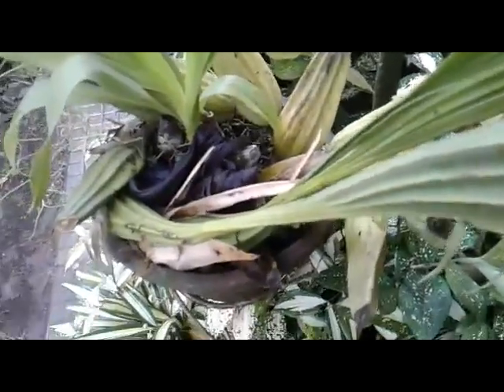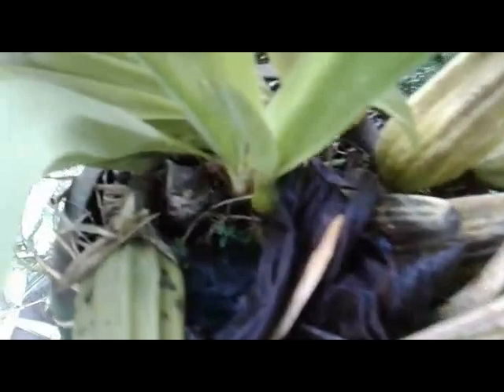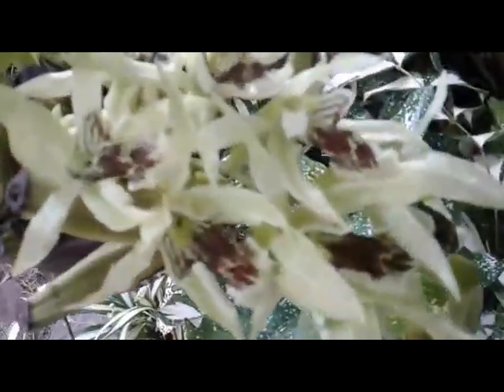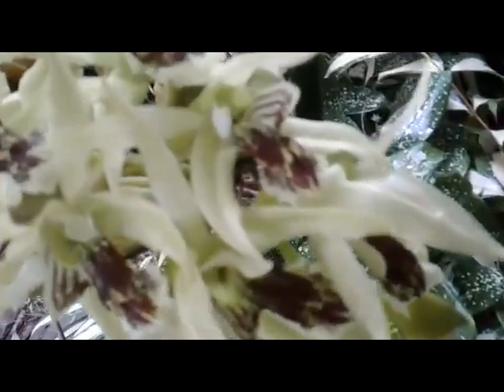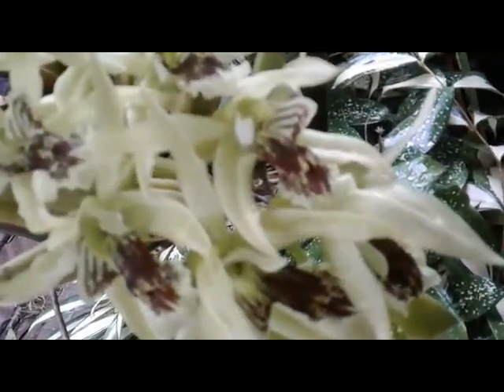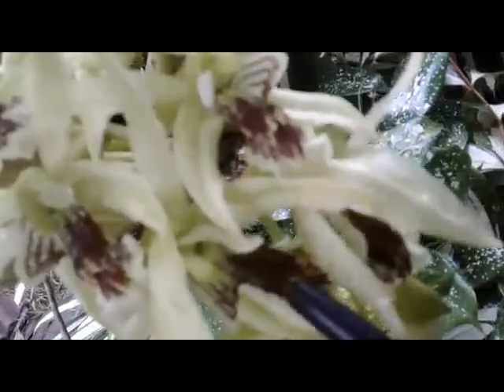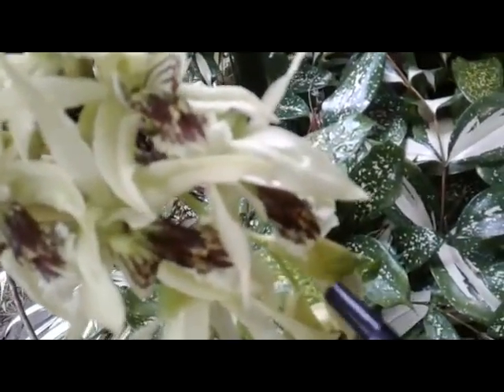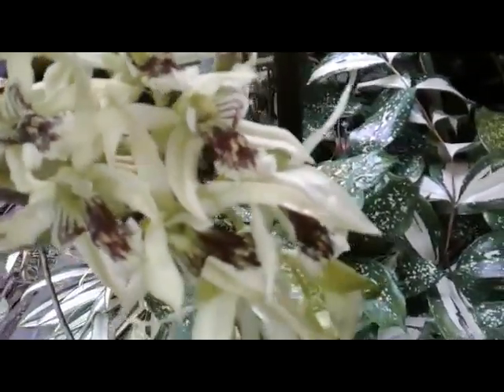Borneo Fragrant species orchid - Coelogyne asperata